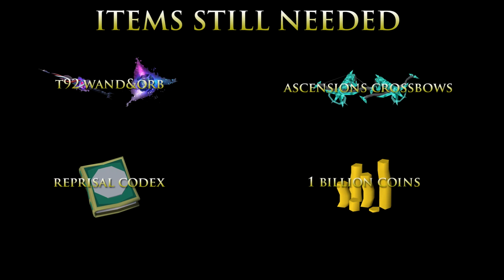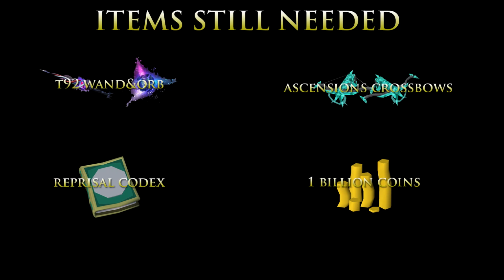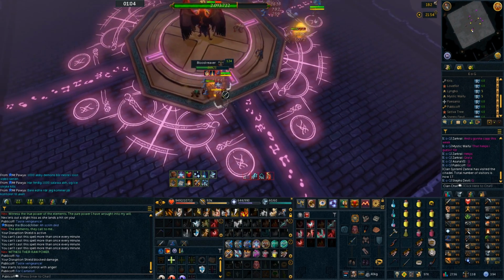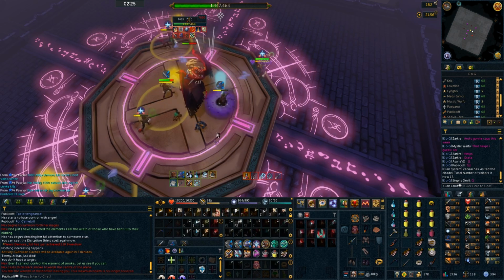Runescape - Road To Dream Bank | Episode 7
Hello and welcome to episode 7 of the road to dream bank series. This series will follow Publicoff as he obtains the gear and other items he want to make his bank complete.

Hopefully you guys will enjoy this new format and title and see you in the next epsiode

If you enjoy Elite of Gielinor, please leave a like or a comment. Also thanks for supporting us!

For more music like the ones in the video, please visit their website.

All content shown in this video are from Jagex. The game is called Runescape and can be found